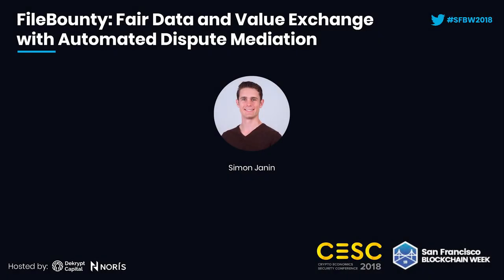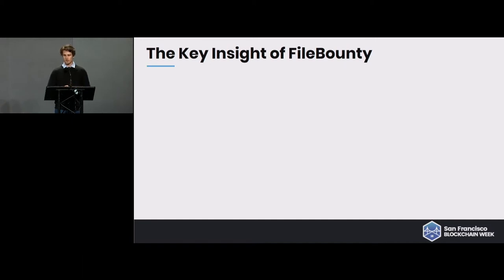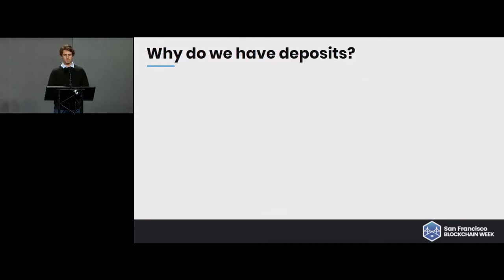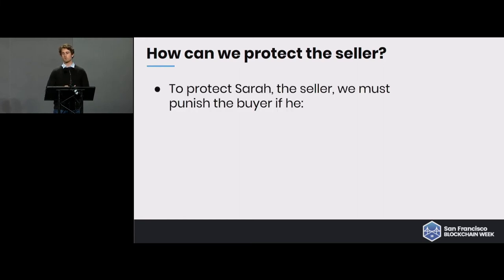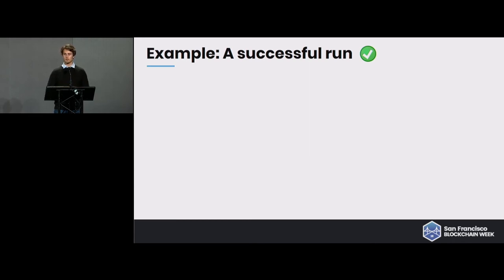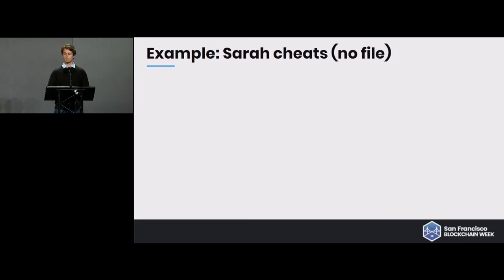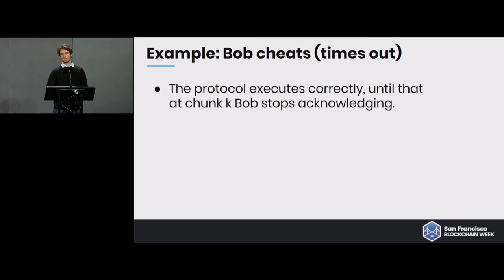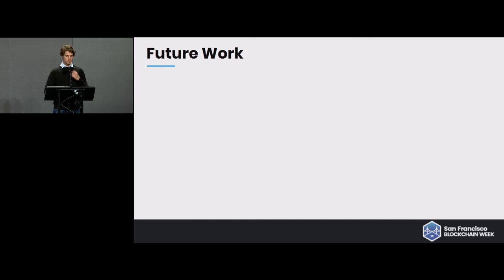CESC18: FileBounty: Fair Data and Value Exchange with Automated Dispute Mediation - Simon Janin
FileBounty is a fair and trust-free protocol which lets a buyer and a seller exchange a file for a previously agreed monetary amount while guaranteeing the integrity of the contents. We then demonstrate usecases of the FileBounty marketplace.